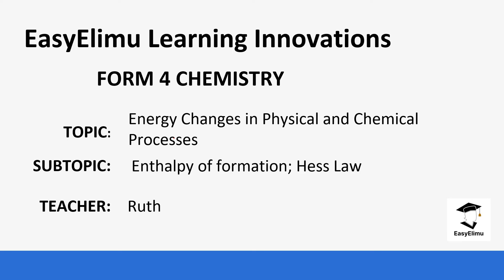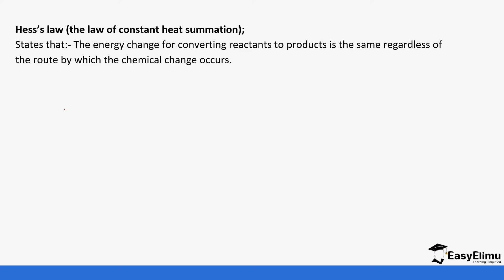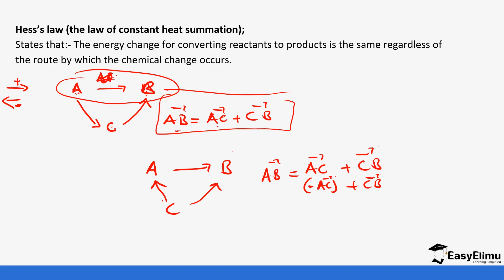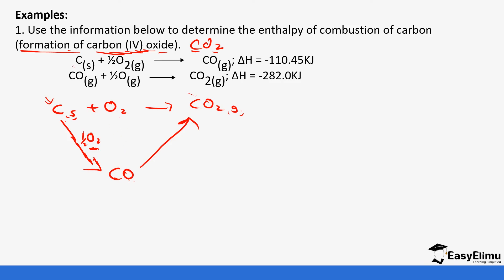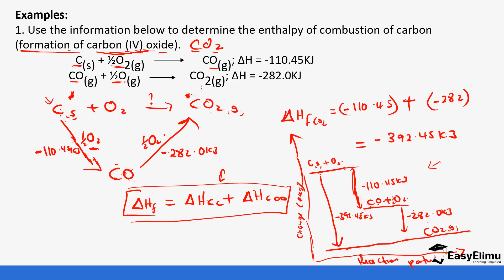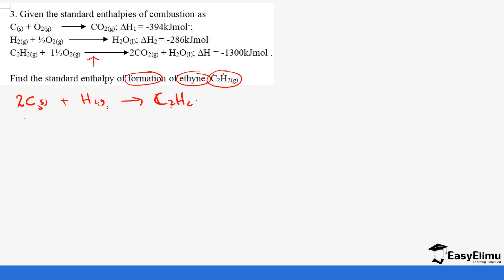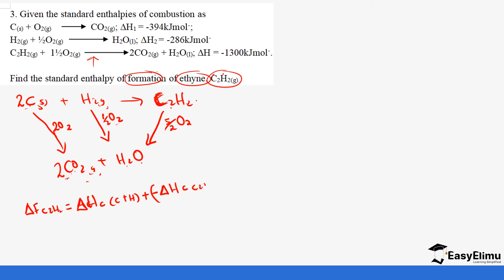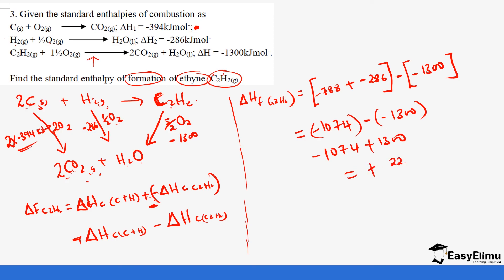Hess Law Chemistry Form 4 Topic 2 Lesson 7 of 9